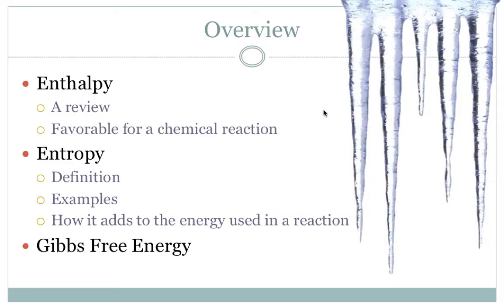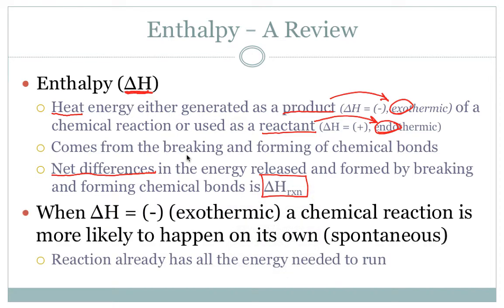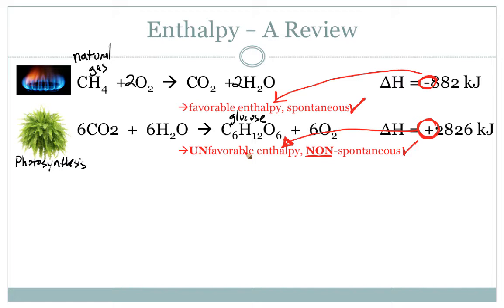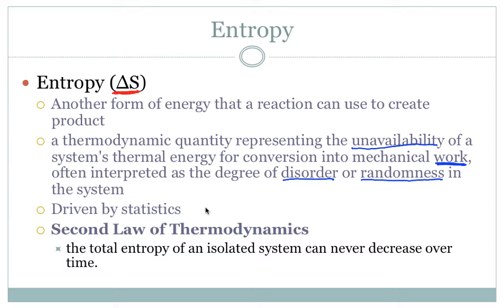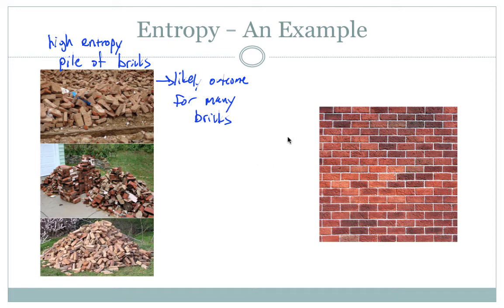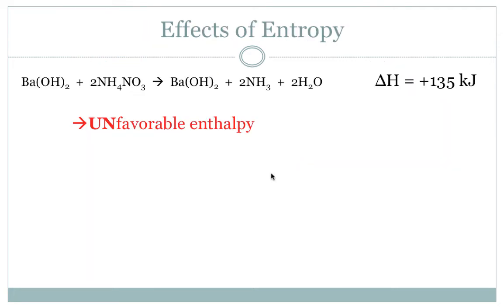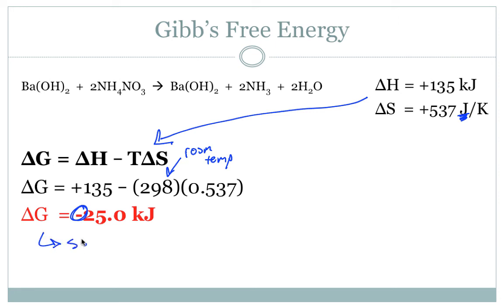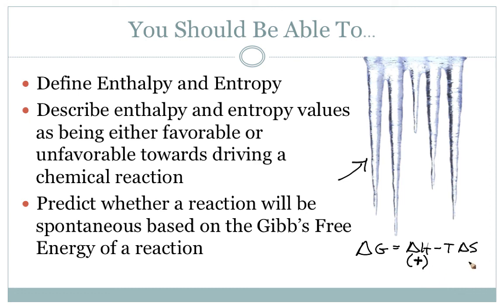Entropy-Free Energy-Spontaneity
An explaination of how enthalpy and entropy combine to determine free energy which can be used to determine if a chemical reaction will be spontaneous, or be able to happen on its own.

Table of Contents:

08:09 - Entropy
21:03 - You Should Be Able To…